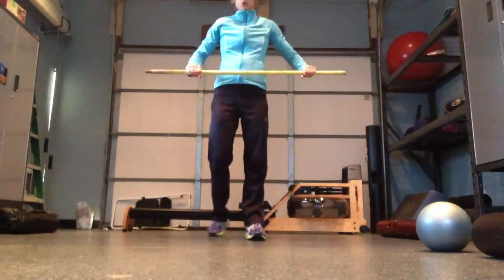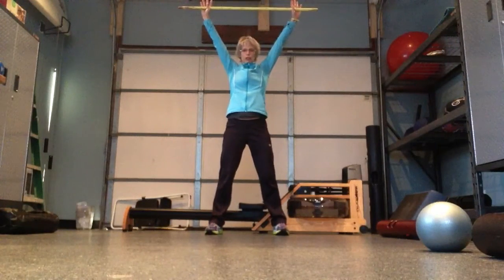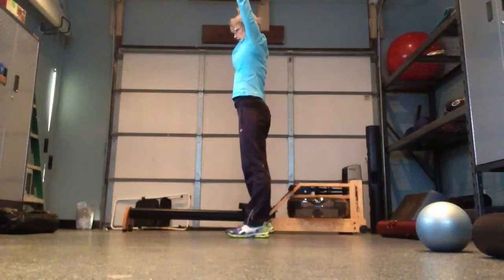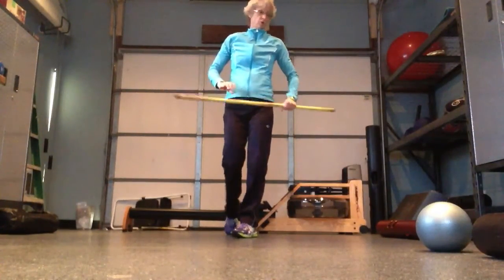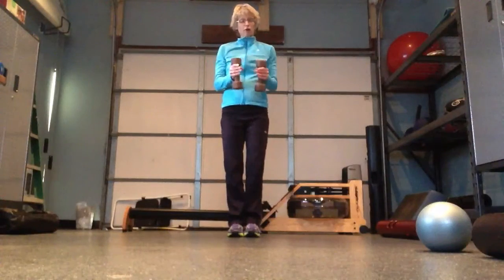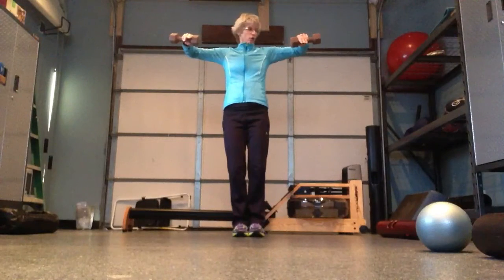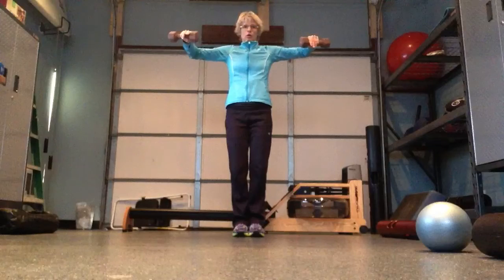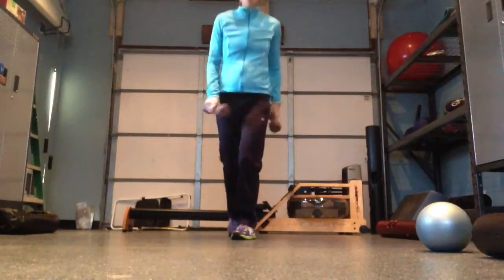Overhead Squat and Lateral Raise